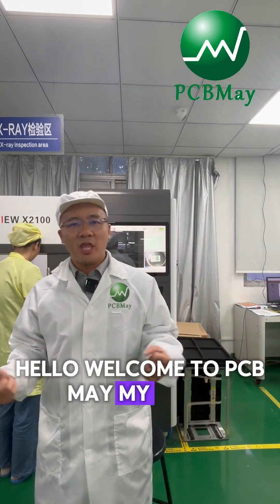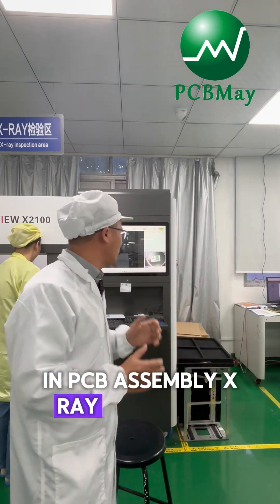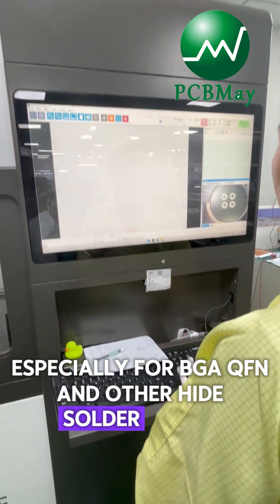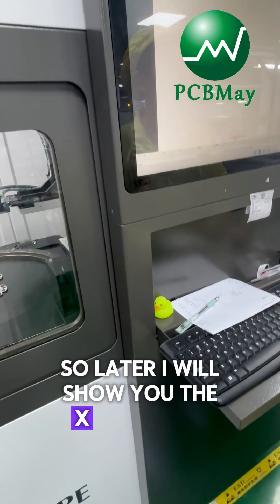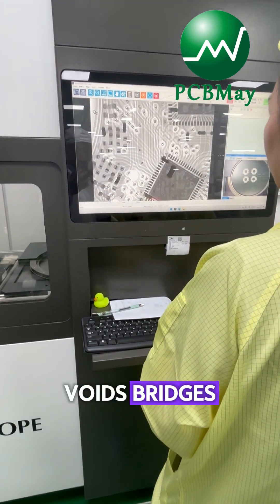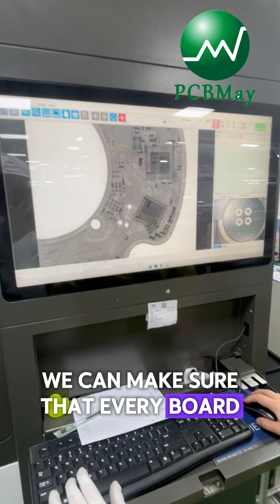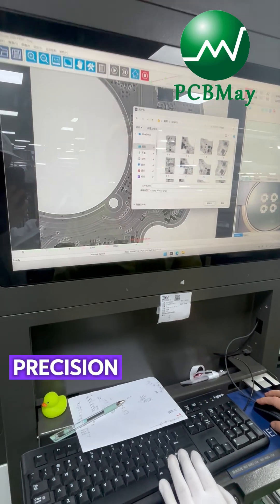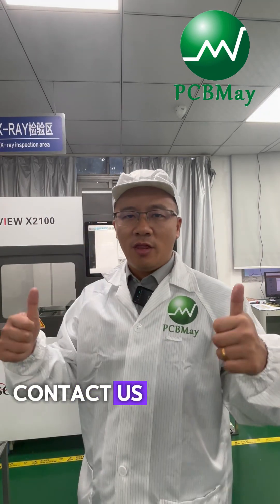Inside PCB Assembly: X-Ray Inspection for Hidden Solder Joints | PCBMay Factory Tour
Welcome to PCBMay! 👋

In this video, we take you inside our PCB assembly production room to see how we use X-ray inspection to ensure every assembled board meets the highest quality standards.

X-ray inspection is a key step for verifying BGA, QFN, and other components with hidden solder joints. It allows us to detect:

Solder voids
Bridges and misalignment
Insufficient solder
Hidden defects invisible to the human eye

At PCBMay, we believe quality begins with inspection.
Our advanced X-ray equipment ensures precision, reliability, and confidence for every customer order.